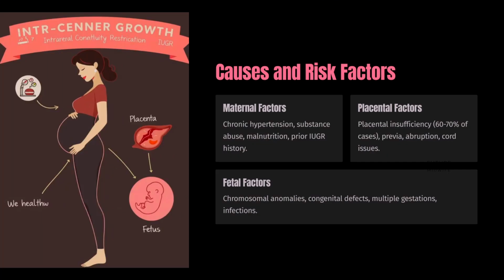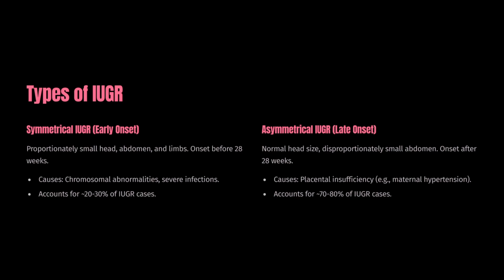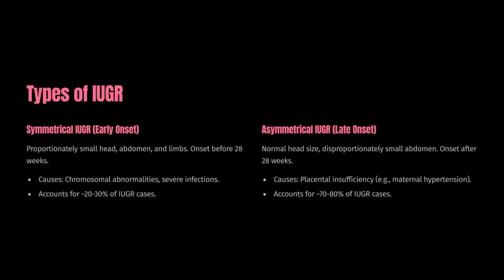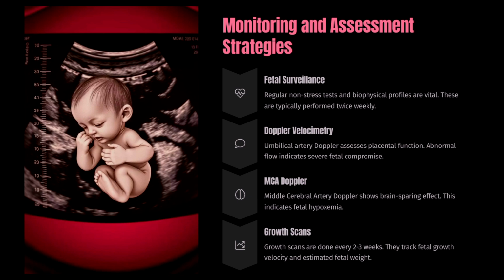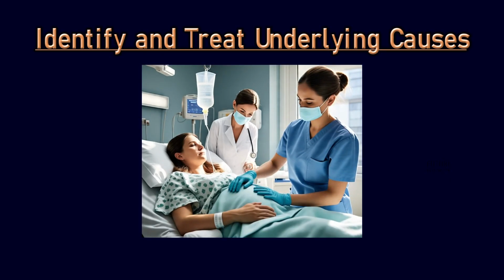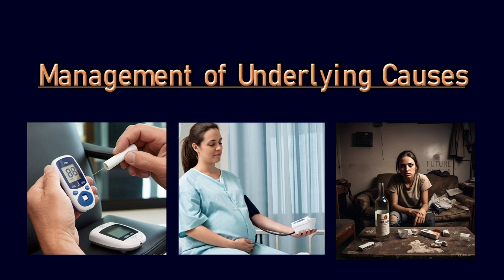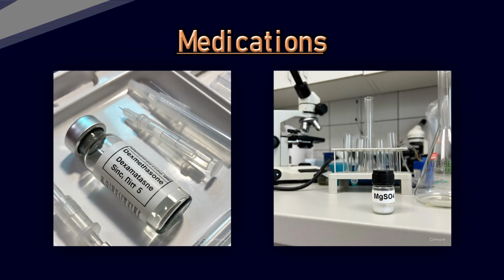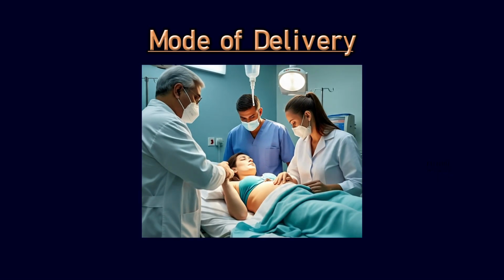INTRAUTERINE GROWTH RETARDATION/DHANYA DEEPU/OBG/HIGH RISK PREGNANCY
Intrauterine Growth Retardation (IUGR)
Also called Intrauterine Growth Restriction, IUGR refers to a condition in which a fetus is smaller than expected for its gestational age, typically below the 10th percentile.

🔹 Types of IUGR
Symmetrical IUGR:

Proportional reduction in all fetal measurements.
Usually due to early pregnancy issues (genetic, infections).
Accounts for ~20-25% of IUGR cases.
Asymmetrical IUGR:

Head is normal size but body is small.
Occurs due to uteroplacental insufficiency (usually in later pregnancy).
Accounts for ~70-80% of cases.
🔹 Management
Close monitoring (growth scans, Doppler, NST)
Treat underlying causes (e.g., control BP, stop smoking)
Hospitalization if severe
Delivery planning:
Timing depends on gestational age and fetal condition
C-section may be preferred if fetal distress is present
🔹 Prevention
Adequate maternal nutrition
Regular antenatal care
Avoid smoking, alcohol, and illicit drugs
Control of maternal chronic diseases

intrauterinegrowthretardation